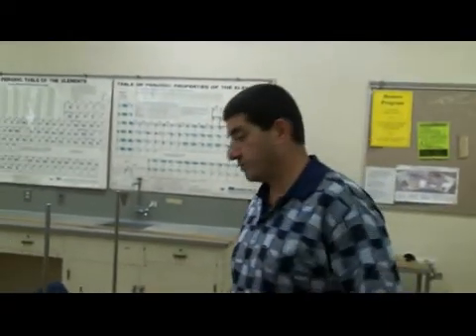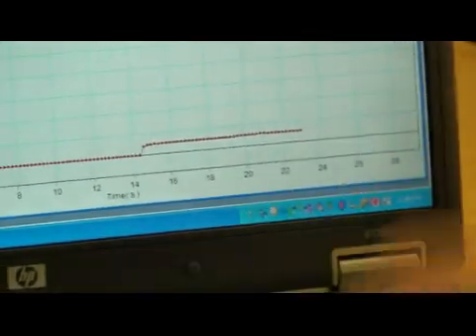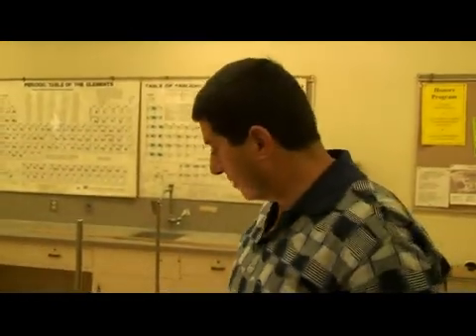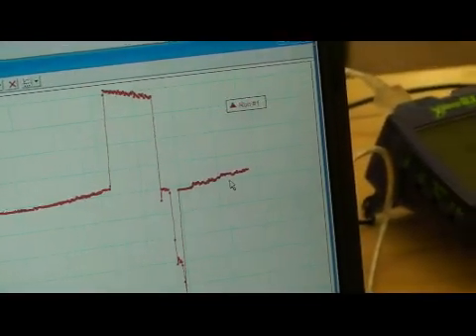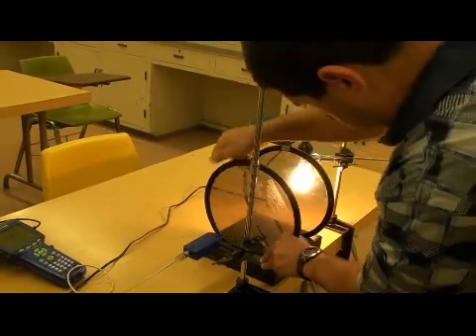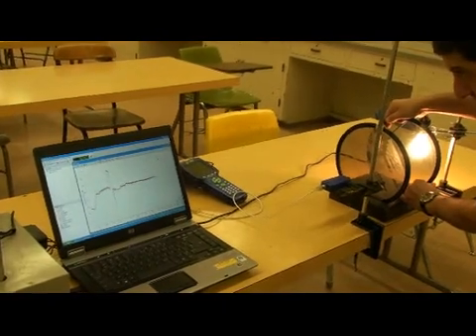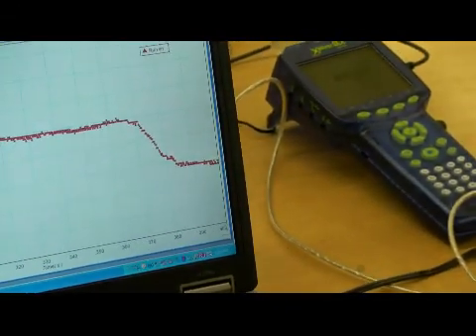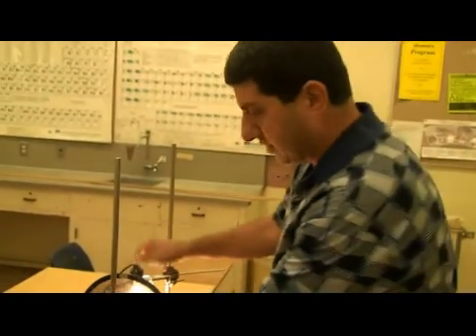Polarization 2.avi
This video illustrates how a combination of two polarizers cuts down on the intensity of light coming from a light bulb using a Xplorer GLX and a light sensor.